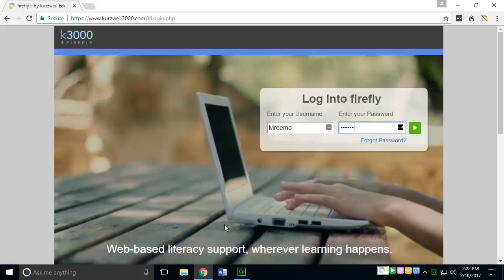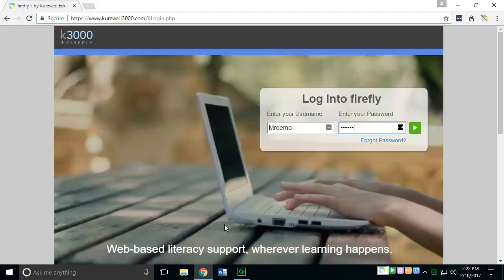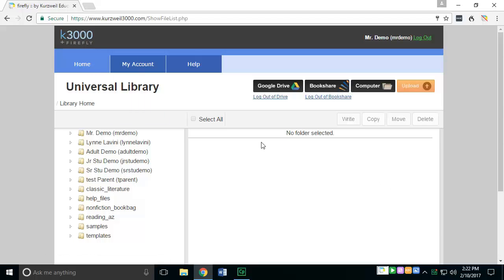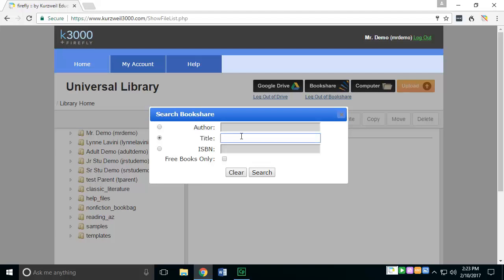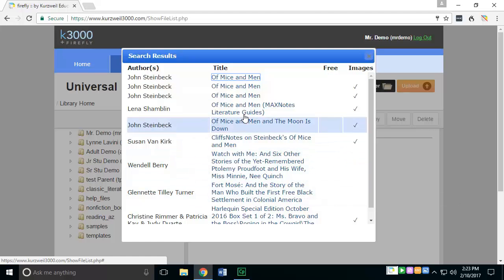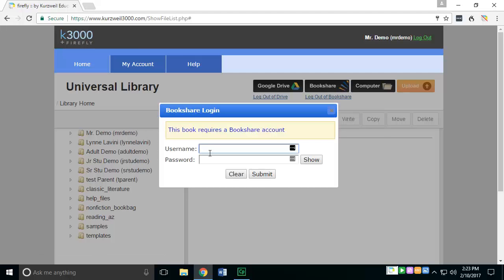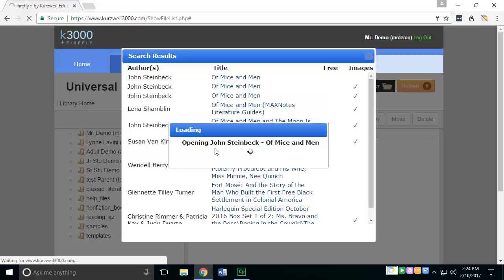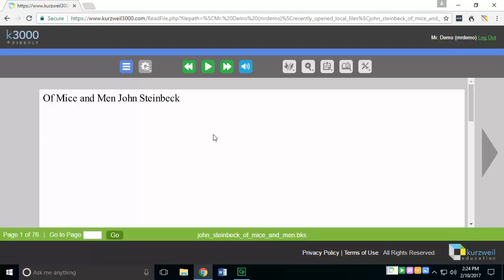11 Access content in BookShare